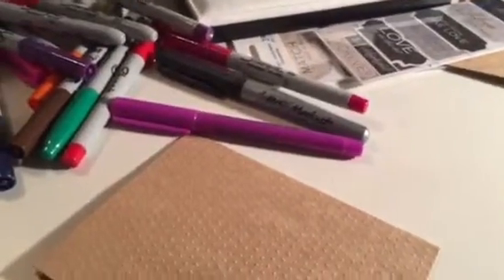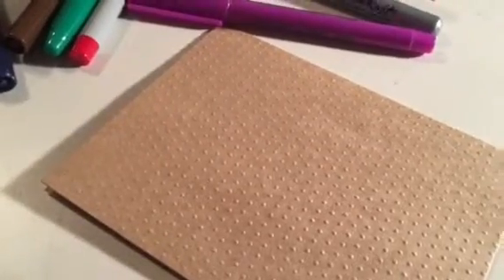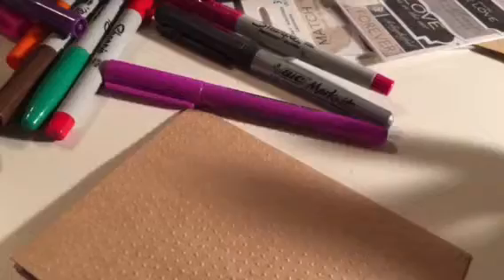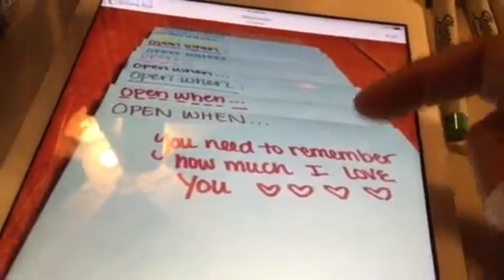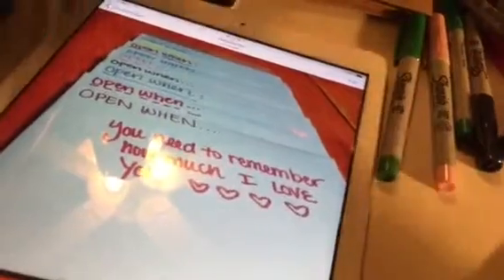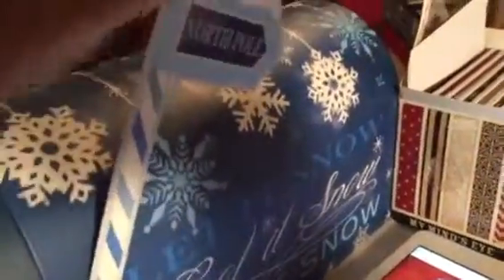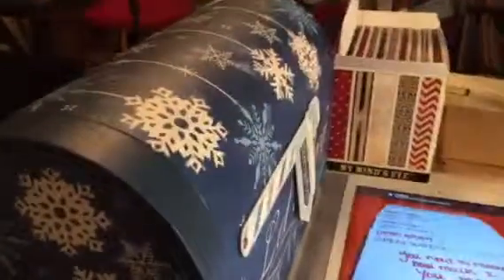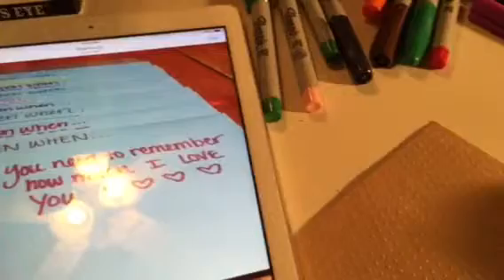Love mail for Derrick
Something special I do for my husband since he works over seas...